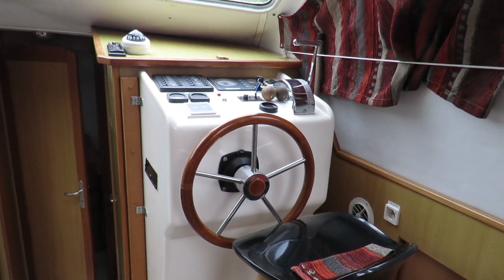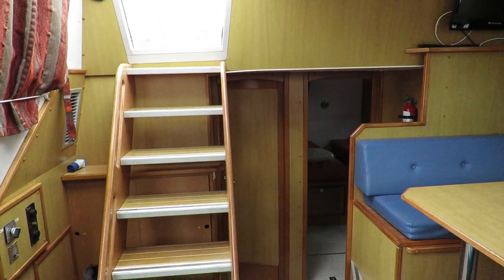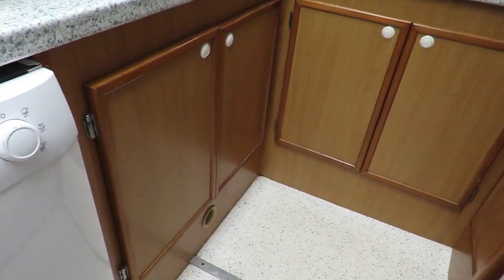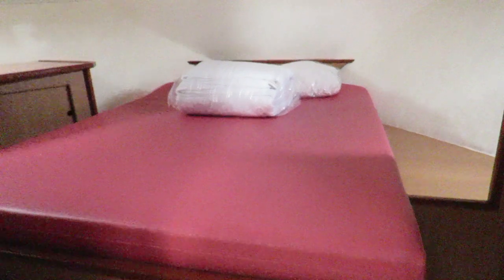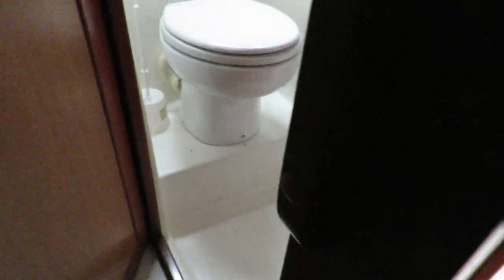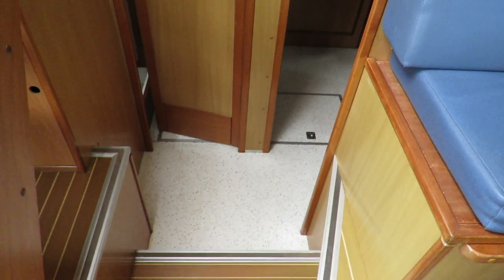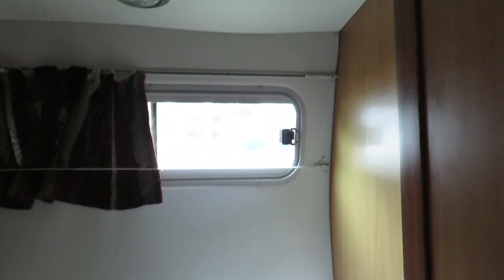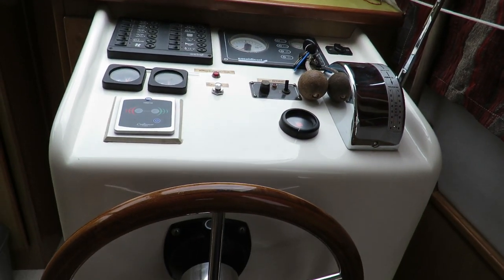RECLA Tarpon 42 trio - Boatshed - Boat Ref#261164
RECLA Tarpon 42 trio for sale with Boatshed Midi Canals Photos and video taken by Boatshed Midi Canals